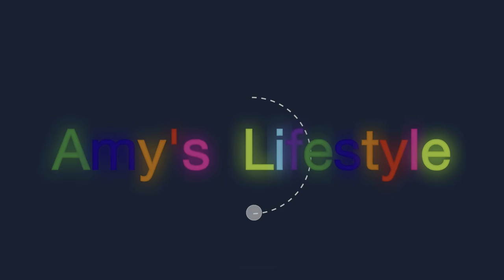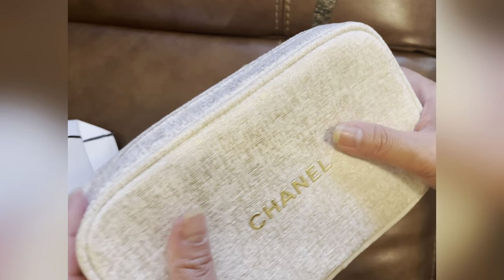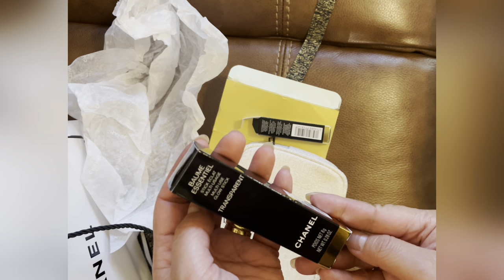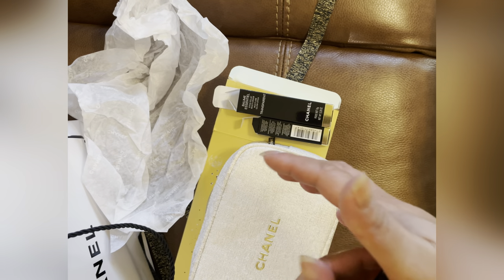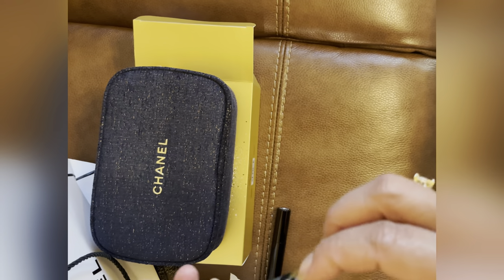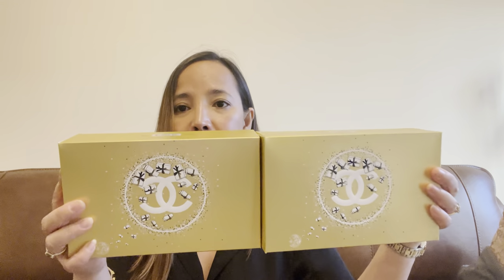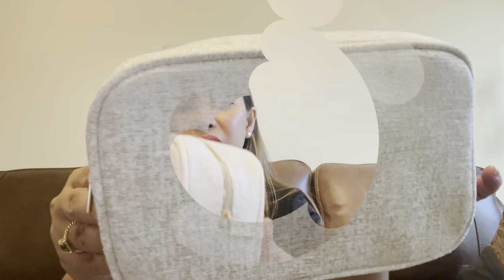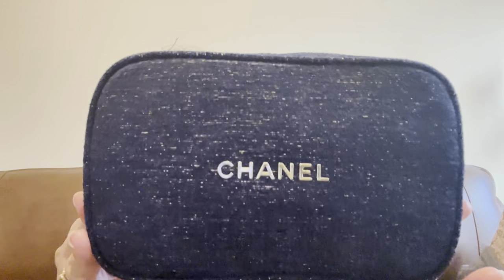Chanel Christmas LIMITED EDITION / Reveal